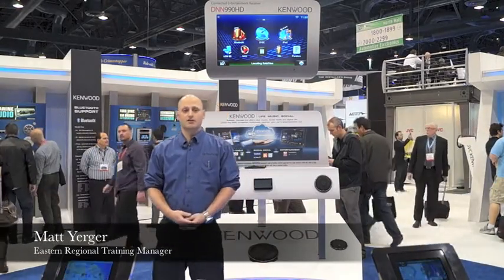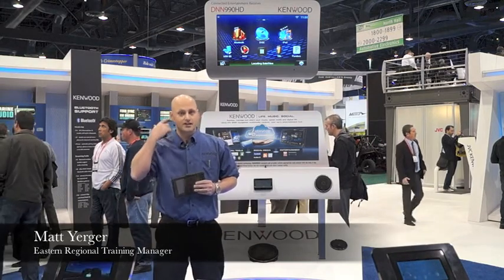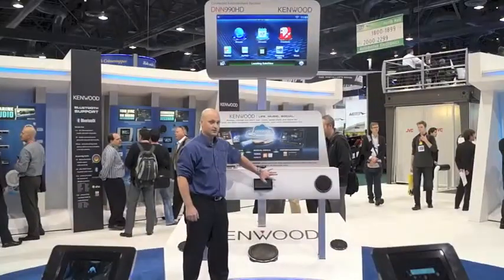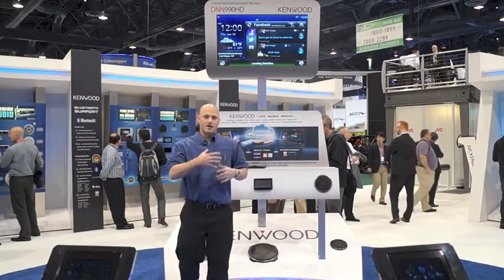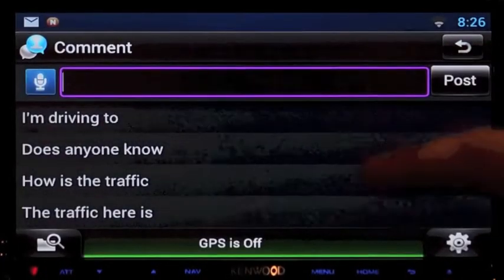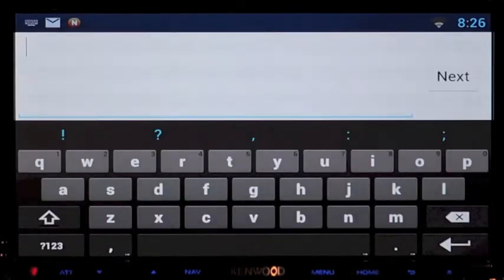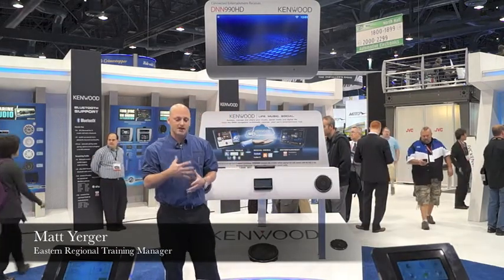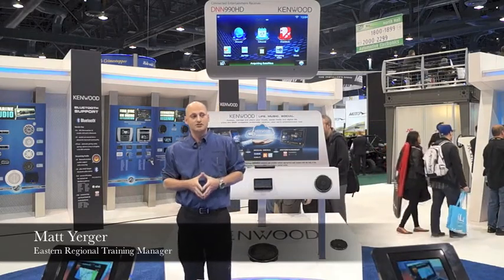DNN Presentation - 2014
Kenwood announced the introduction of two in-dash DVD entertainment receivers with built-in WiFi communication capabilities intended to allow for enhanced operation of navigation, hands-free control of social media, cloud-based content search and content sharing with compatible external devices.  The connected receiver's embedded WiFi accesses a dedicated Kenwood server, which manages a series of moving-vehicle-optimized utilities, bringing a nearly unlimited amount of cloud-based services, content and search capabilities.  There are two models in the 2013 Kenwood lineup the DNN990HD and the DNN770HD.  Check out the video to learn more.